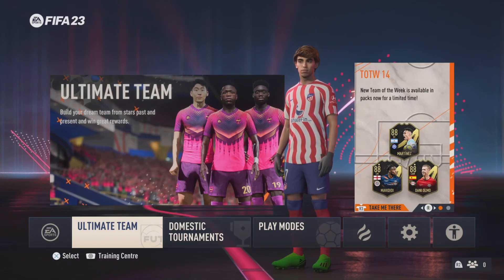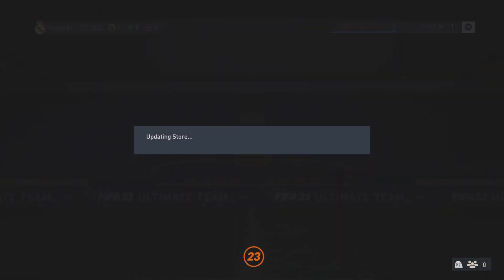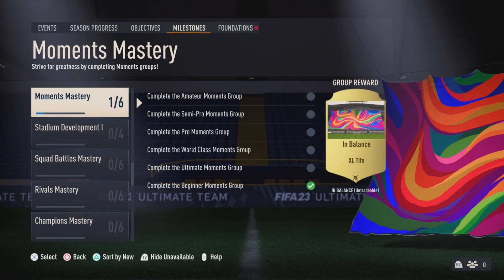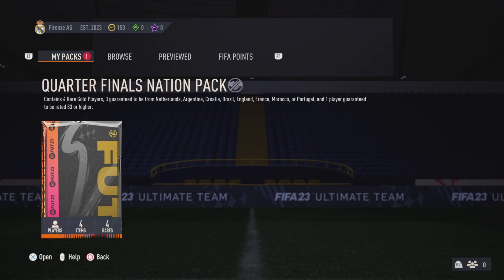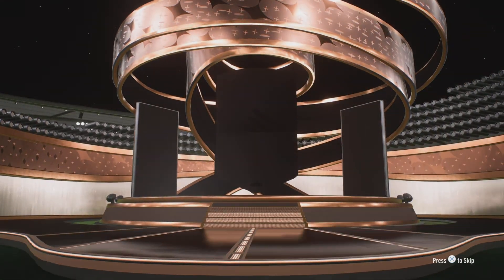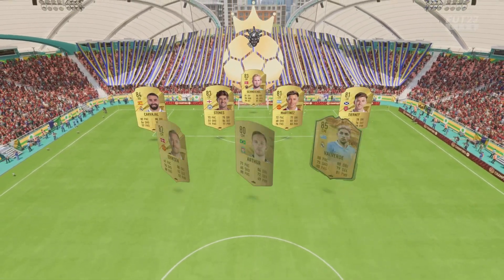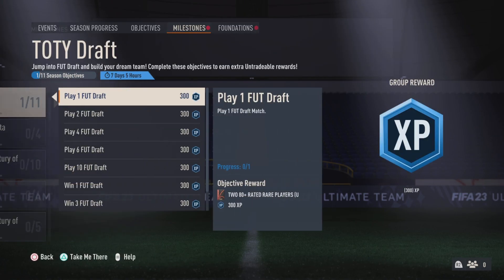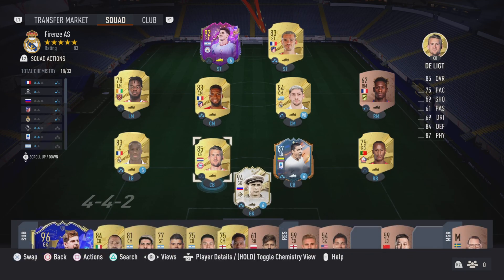Alvarez's Army EP.1 The start of my RTG!!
Hi guys this is the start of the RTG  featuring  Julian Alvarez, hope you enjoy.